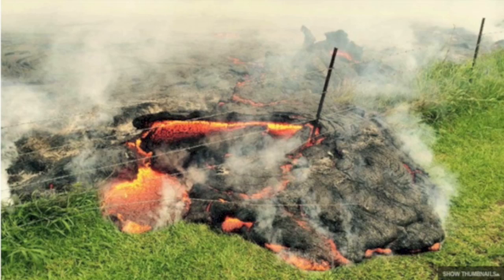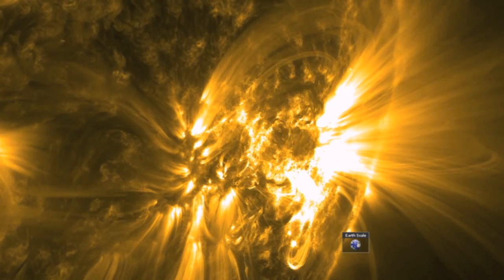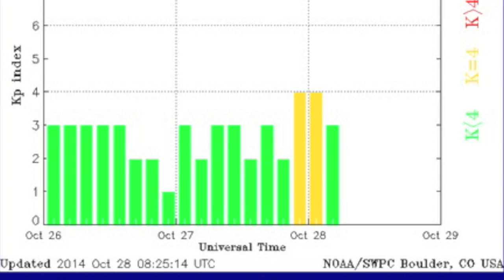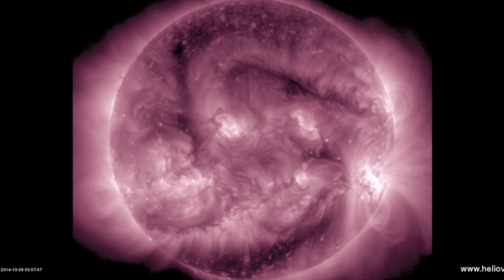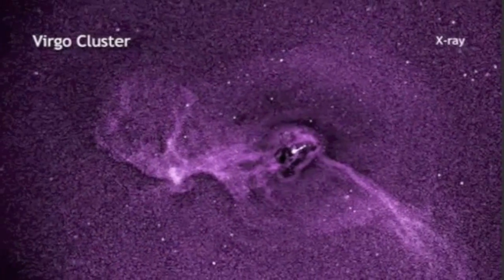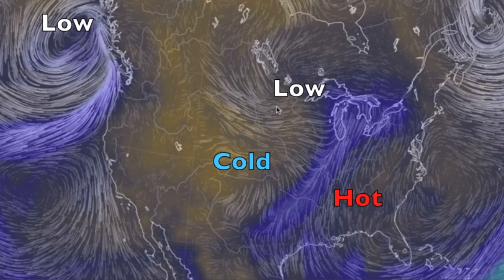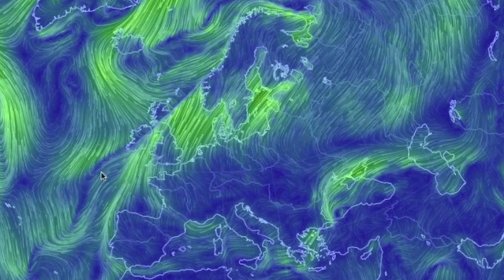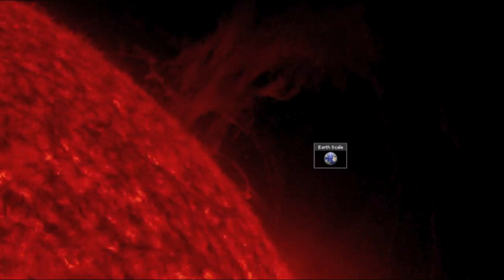Solar Flares, Volcano, Storms | S0 News October 28, 2014